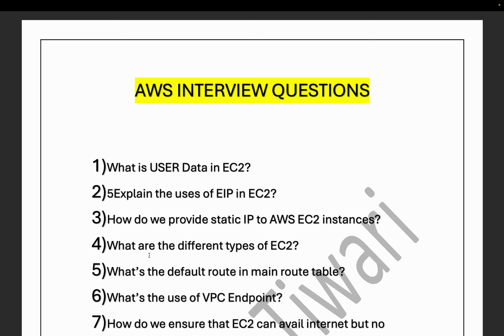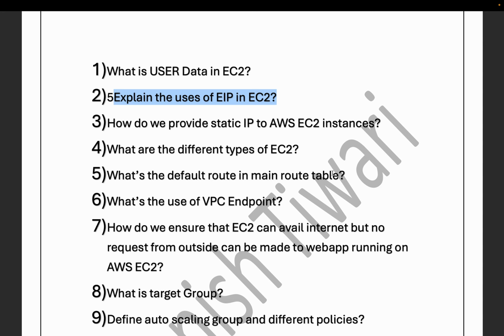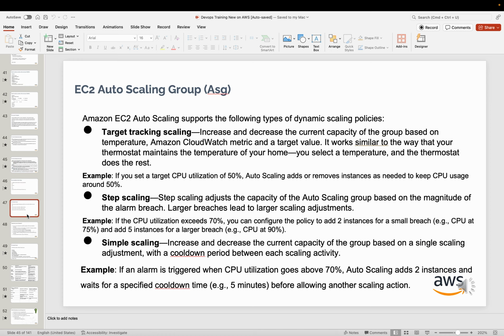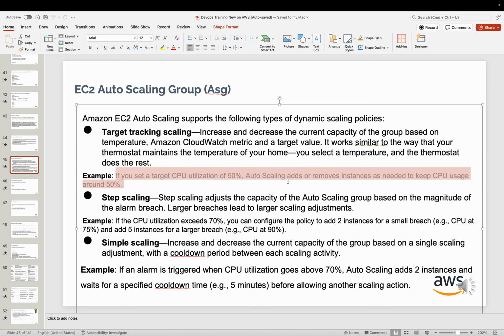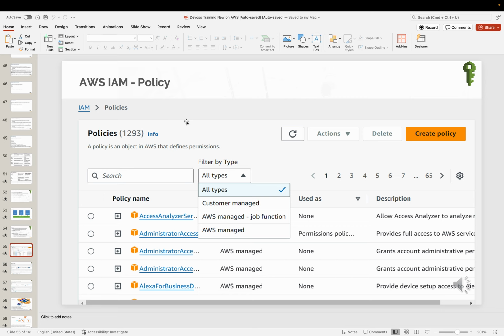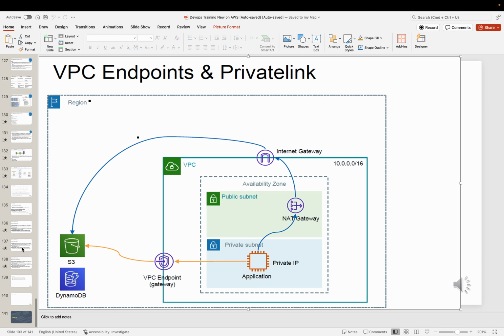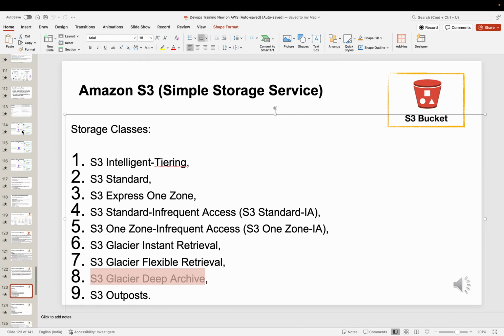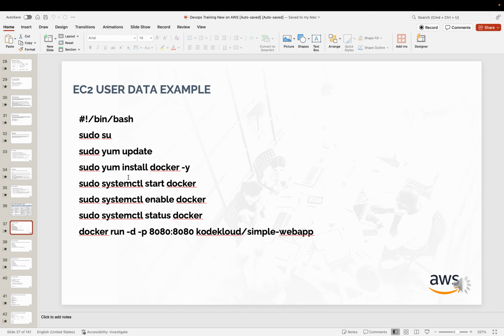TCS, Deloitte, HCL AWS Interview Question Part 1 & 3 || Most asked real interview questions